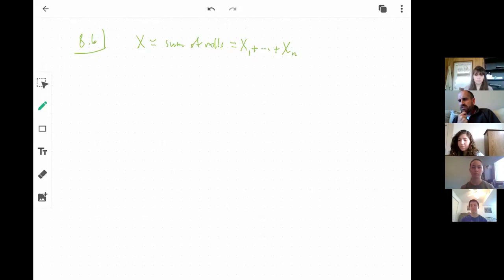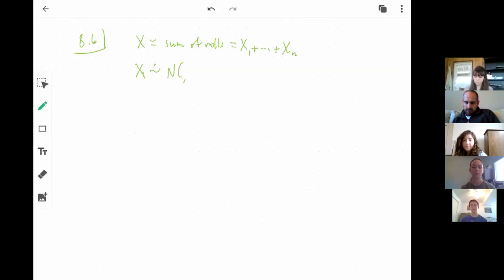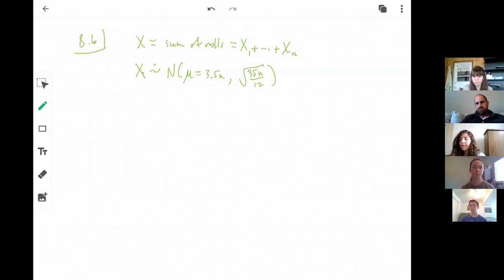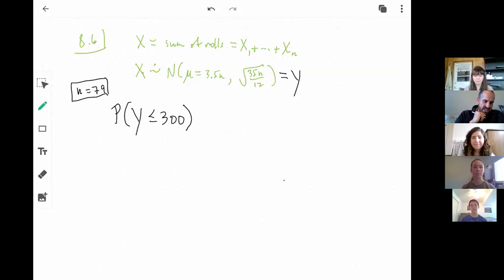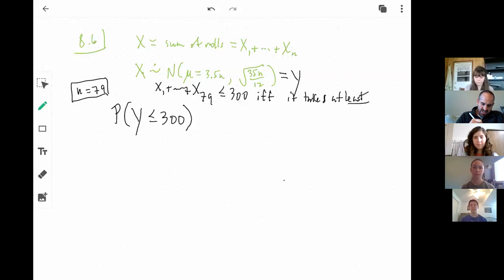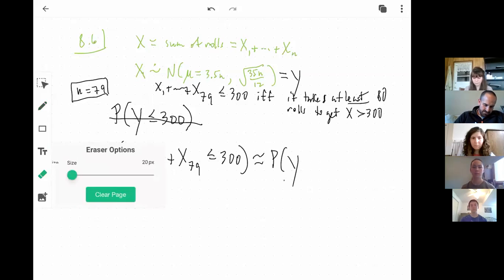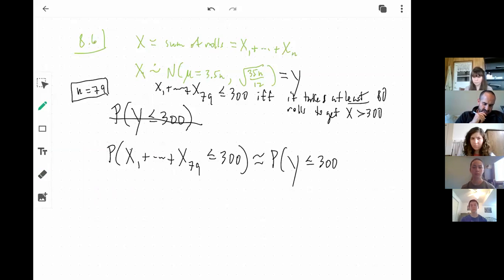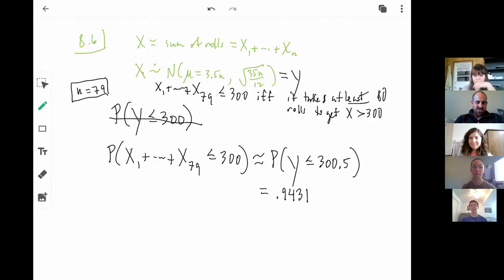4 27 2020 MATH 3120 Class Meeting